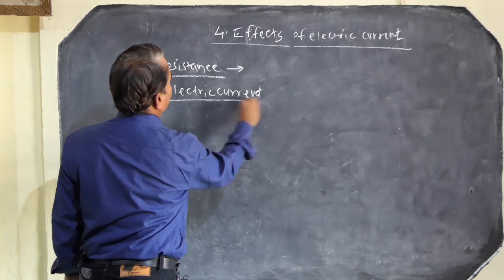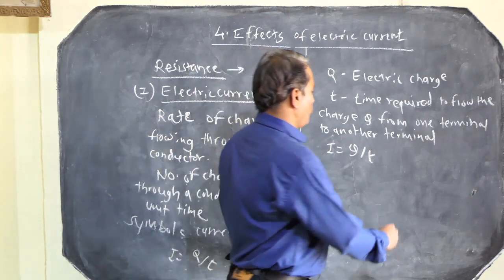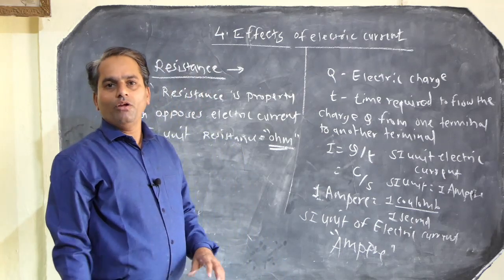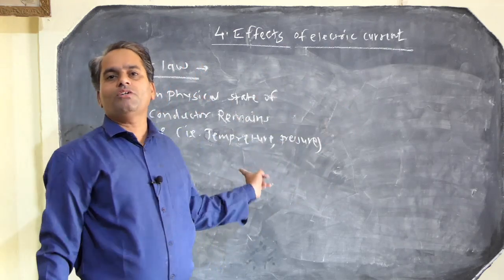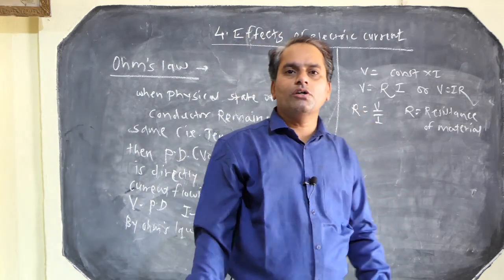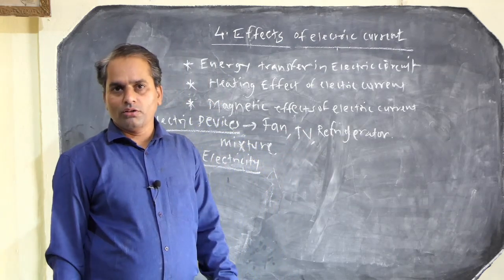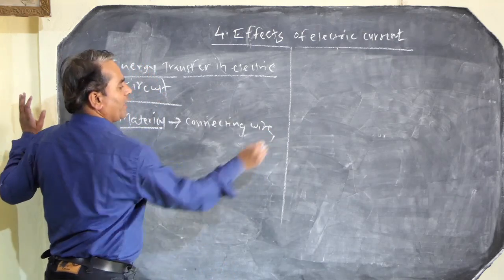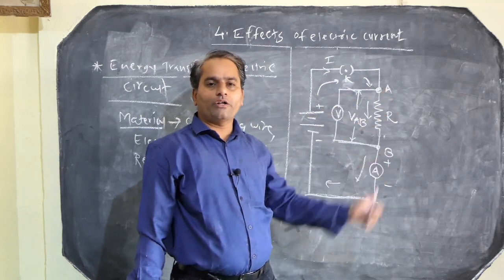Effect Of Electric Current Part 1 Sci 1st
Teacher M. M. Kulkarni